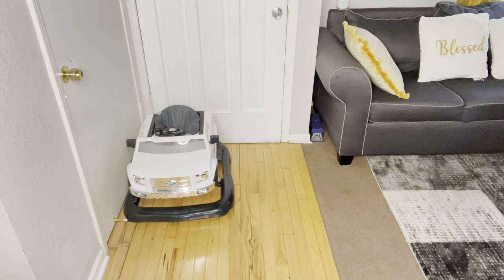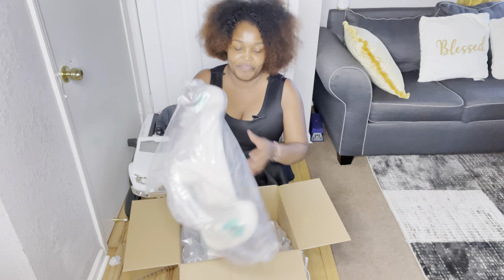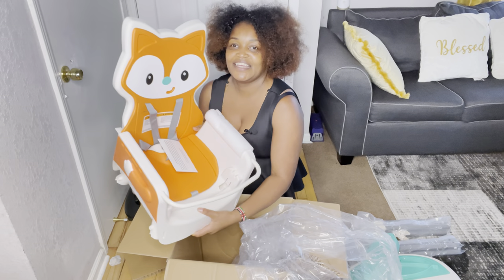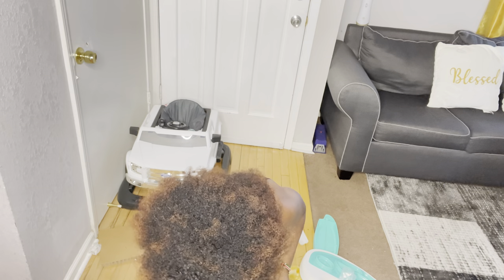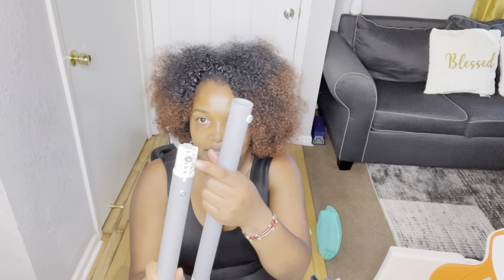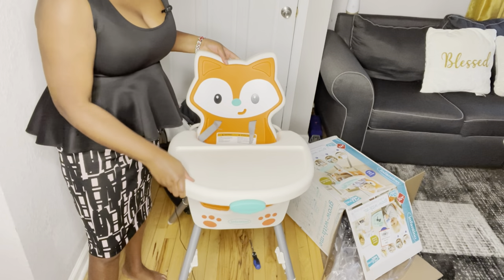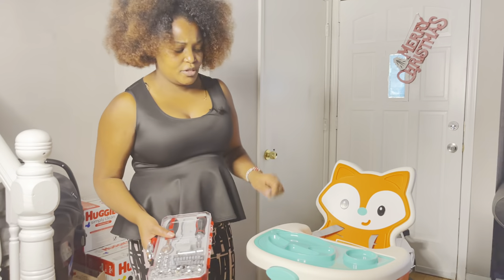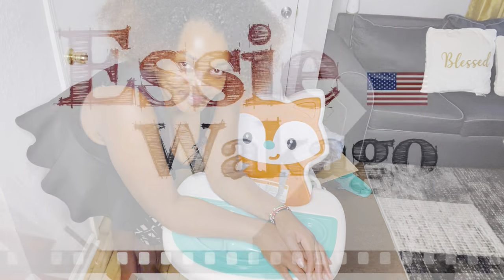Assembling 4 -1 Infantino Highchair For Our Baby.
Assembling Infantino 4 in 1 Convertible High Chair